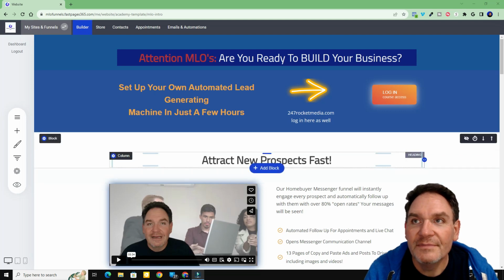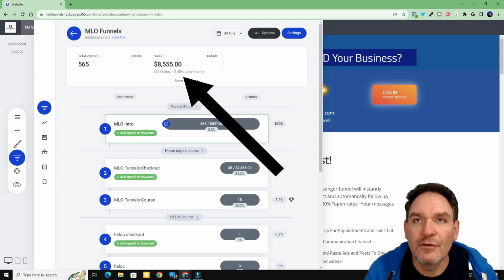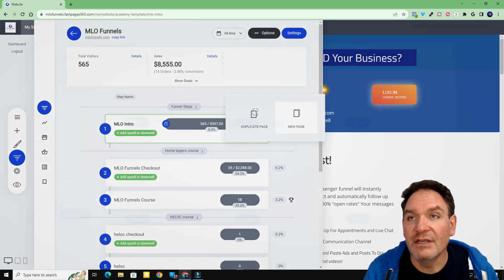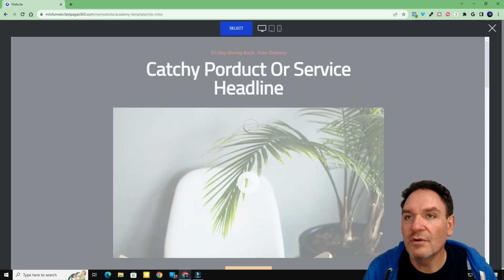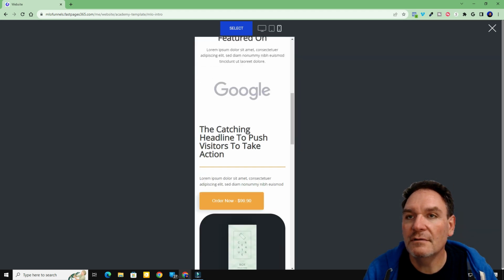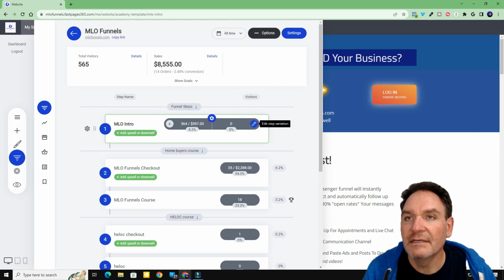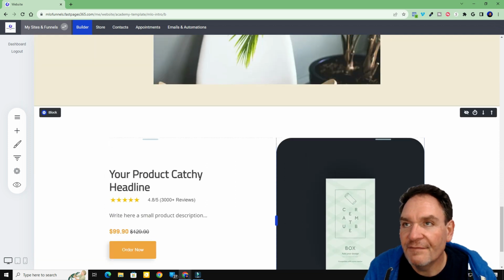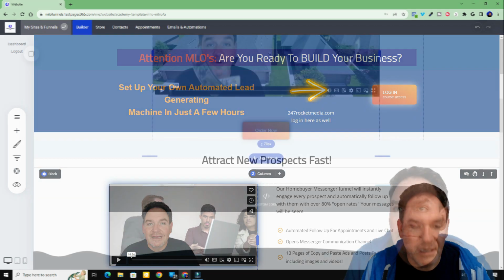How to generate more sales by A/B split testing your funnel landing page